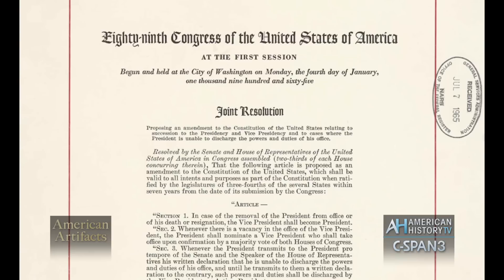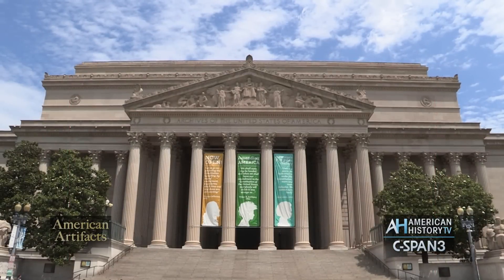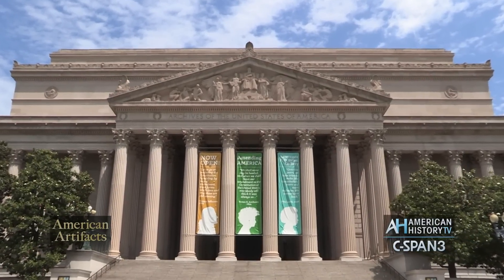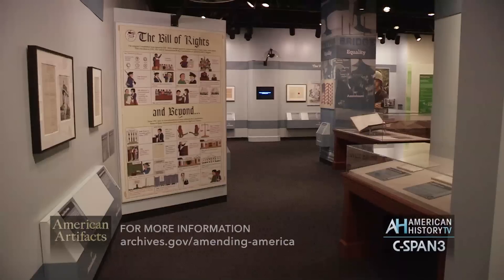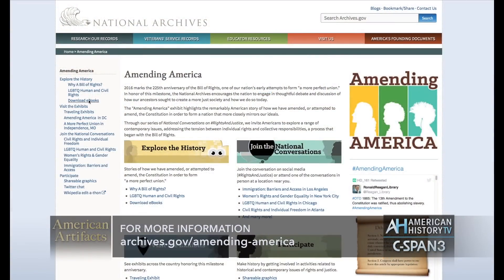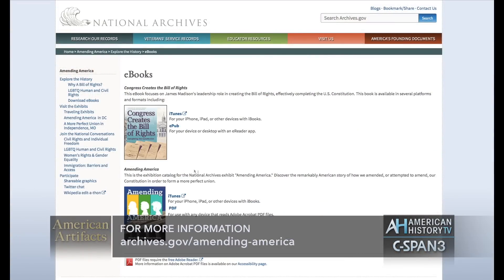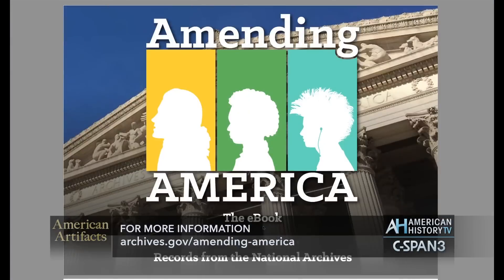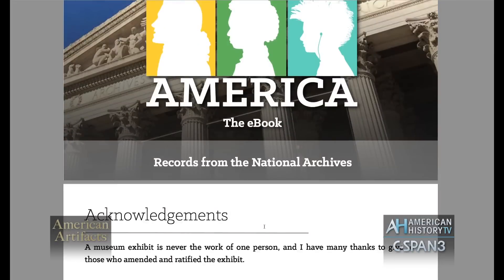50th Anniversary of the 25th Amendment: February 10, 1967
Amendment clarifies Presidential & Vice-Presidential succession in case of a vacancy. This is a portion of an American Artifacts program called "Amending America"